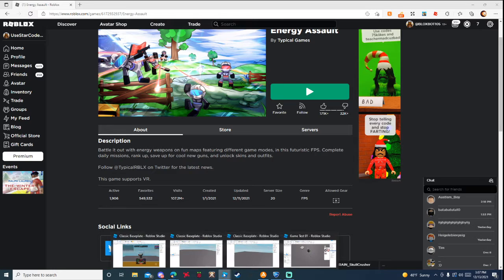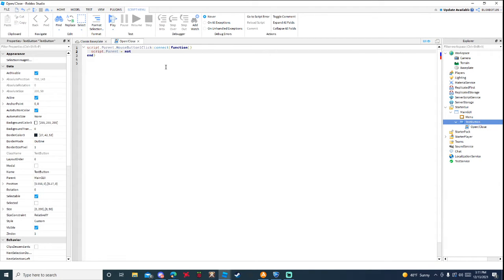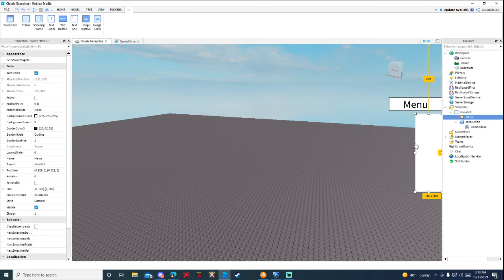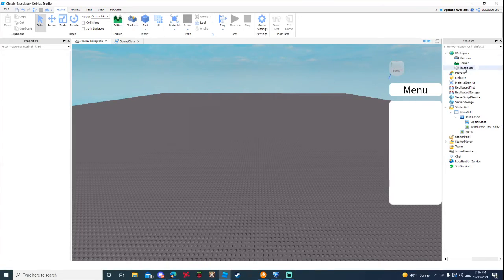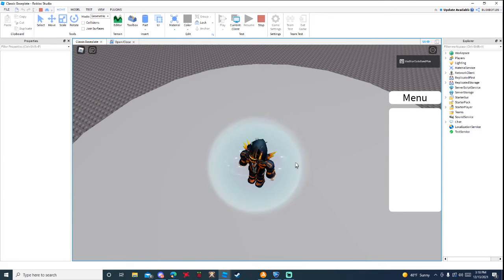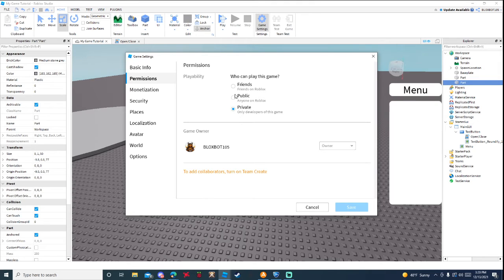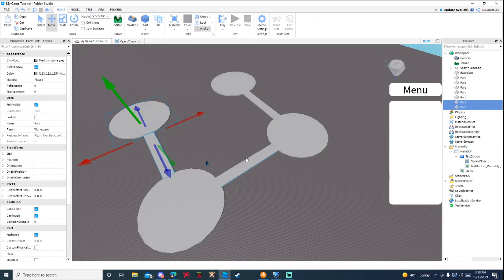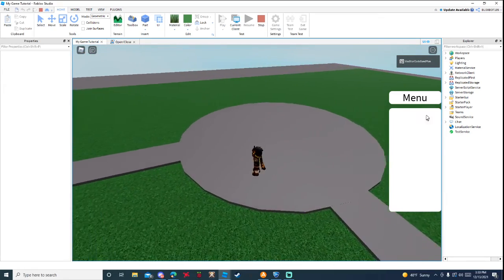How I make Roblox games! (For beginners)